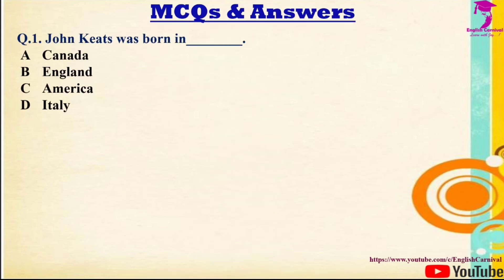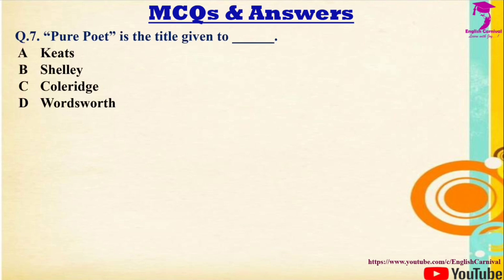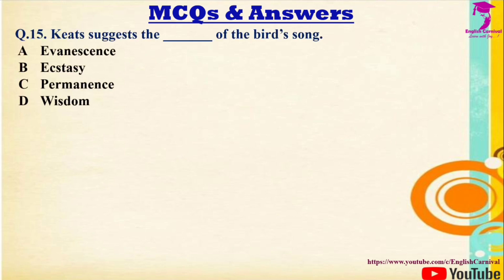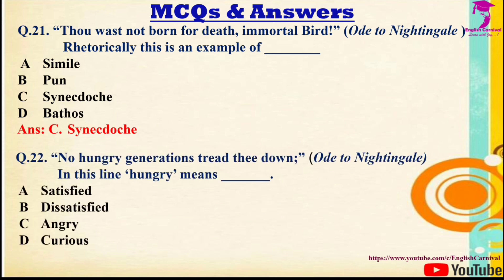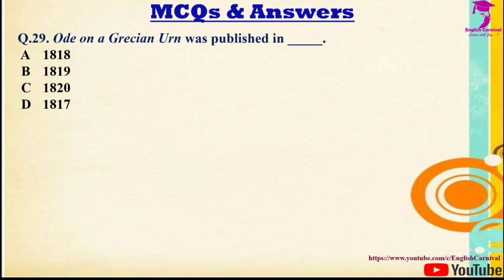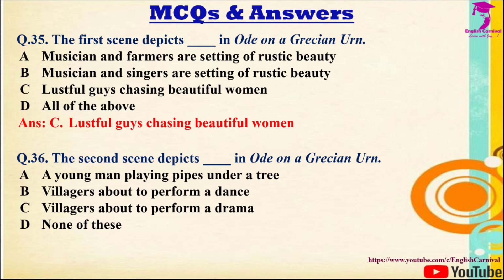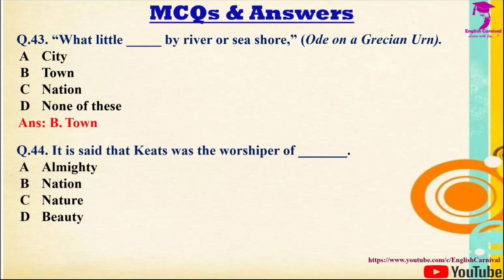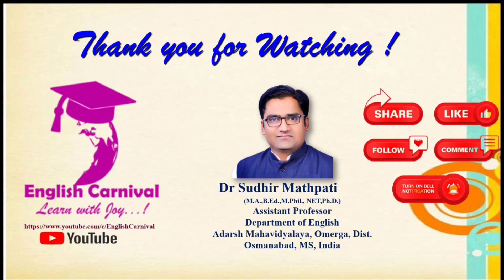MCQs-John Keats's Ode to a Nightingale & Ode On a Grecian Urn I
Hello Friends!

About Video:- This video contains the comprehensive presentation of 51 MCQs based on John Keats's popular poems, 'Ode to a Nightingale & Ode On a Grecian Urn'. This presentation contains 51 MCQs on John Keats's popular poem 'Ode to a Nightingale & Ode On a Grecian Urn' with their answers. It will be useful for UG as well as PG students. This video is going to be fruitful for the students of literature and aspirants preparing for different competitve examinations.

Link of Video about on Stephen Leacock’s With the Photographer (MCQs)
The link of the Video about O My Luve's Like a Red, Red Rose by Robert Burns MCQs)
The link of the Video about T. S. Eliot's Preludes
The link of the Video about T. S. Eliot's The Love Song of J. Alfred Prufrock (MCQs)
The link of the Video about MCQs_ W. B. Yeats, John Osborne and Kingsley Amis (MCQs)